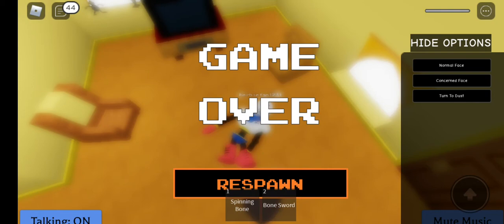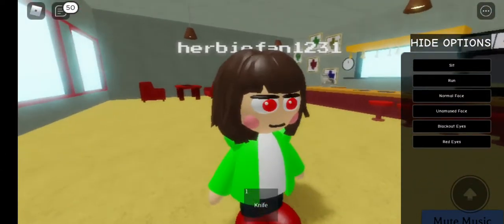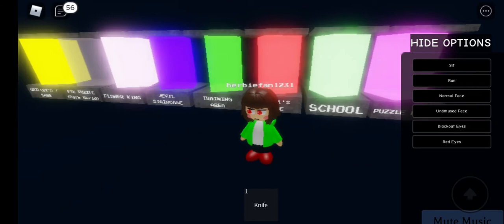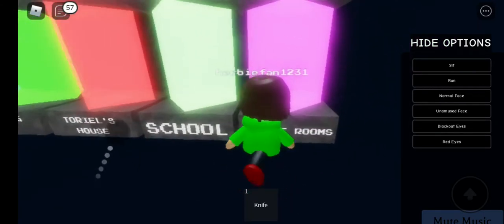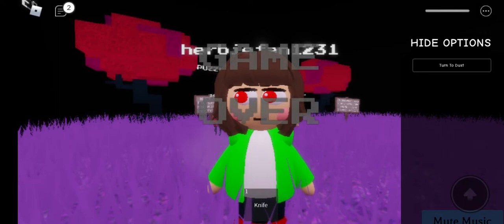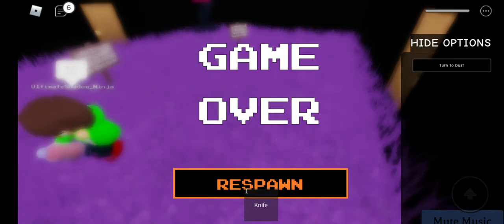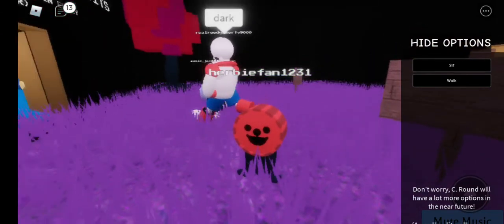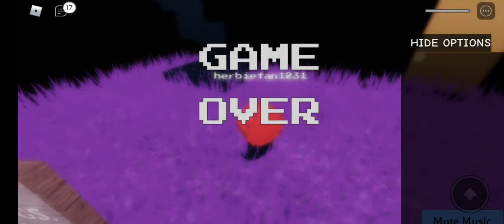A new updates to deltarune RP